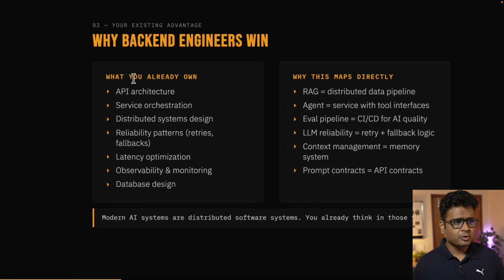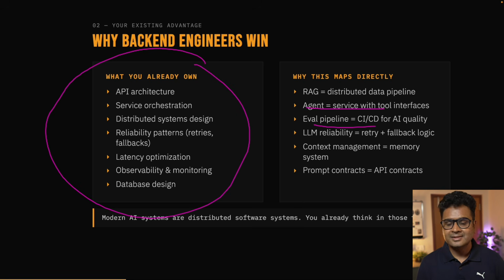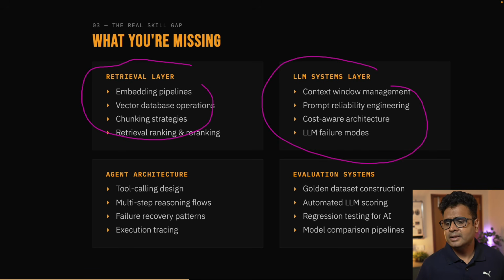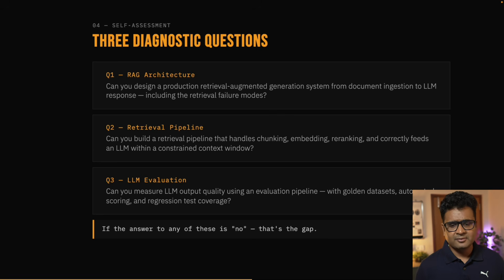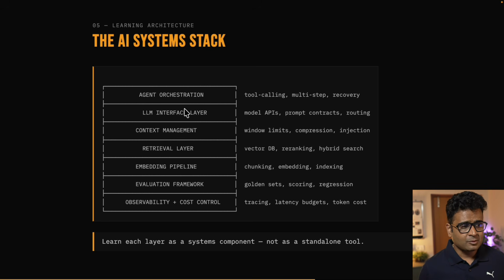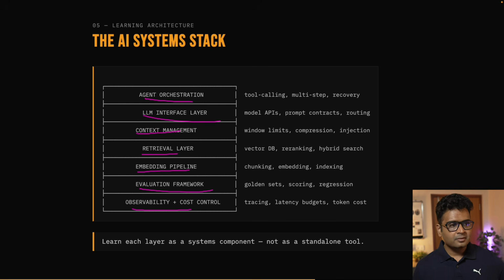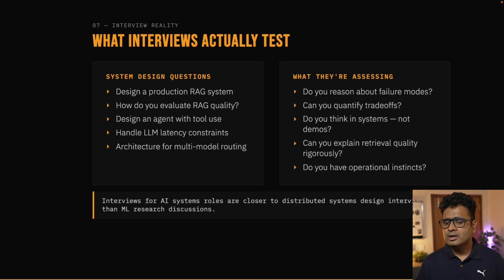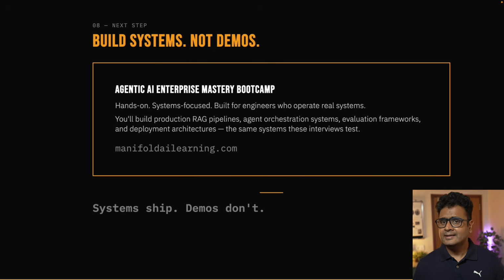Backend Engineers Are Transitioning to AI the Wrong Way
Resources mentioned in this video:

🚀 Practice answering Agentic AI interview questions
Agentic AI Interview Playbook:

⚙️ Build production-grade AI systems end-to-end
Agentic AI Bootcamp:

The real transition is not Software Engineer → “AI user.”
It is Backend Engineer → AI Systems Engineer.

That shift involves understanding:

• retrieval pipelines
• agent orchestration
• evaluation frameworks
• tool routing
• reliability and guardrails
• production failure modes

In this video, we discuss what actually changes when engineers start building AI systems instead of traditional software systems, and why this transition requires a different way of thinking about architecture.

Because AI systems are not deterministic.

They behave more like decision engines than traditional programs.

And if you approach them with the same mental models used for CRUD APIs and backend services, systems break in production.

Topics Covered

• Why the software engineer → AI transition is misunderstood
• How AI systems differ from traditional software architectures
• The new responsibilities engineers must handle
• Why most demos never survive production
• The shift from writing code → designing decision systems

For engineers preparing for AI system design interviews

Many senior AI interviews now include questions about:

• agent architectures
• RAG systems
• evaluation strategies
• production reliability

If you're preparing for these, the Agentic AI Interview Playbook breaks down how senior engineers structure answers to these questions.

This channel focuses on real-world AI system design, including:

• Agentic AI architectures
• RAG systems in production
• evaluation frameworks
• reliability patterns for LLM systems

Because systems ship. Demos don't.